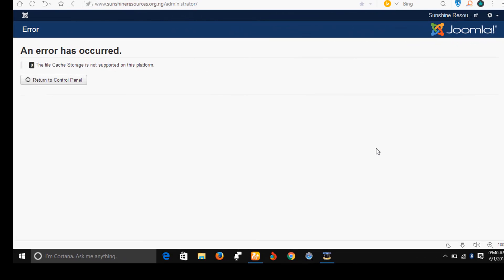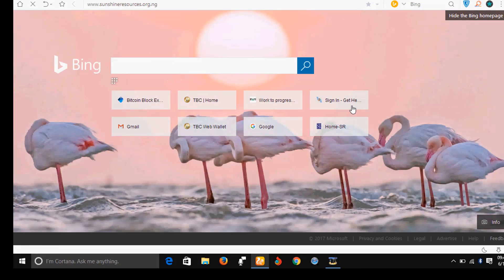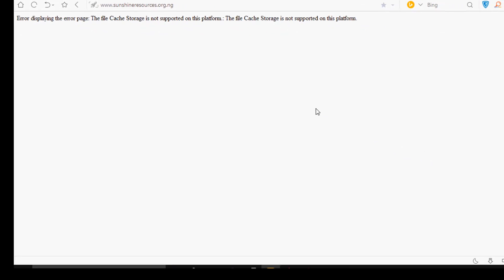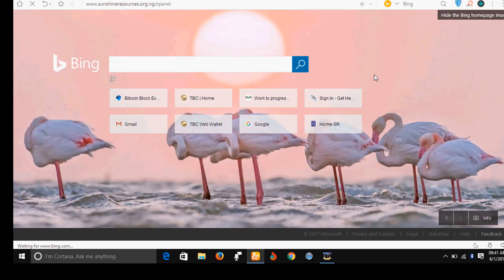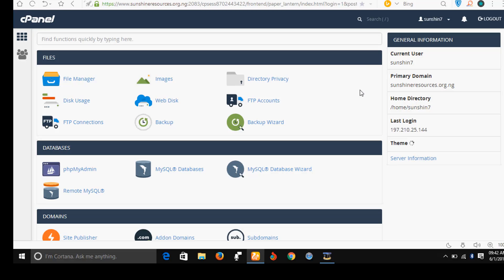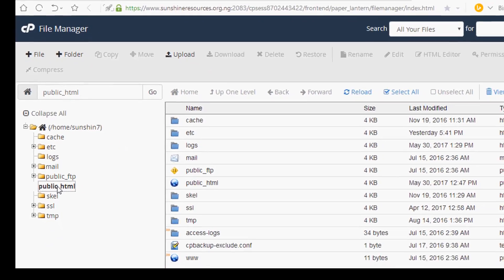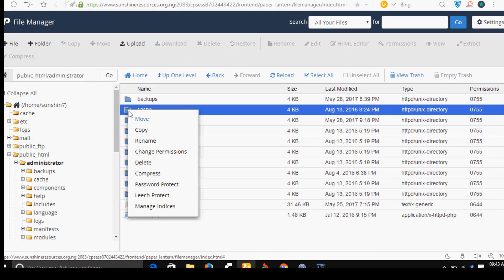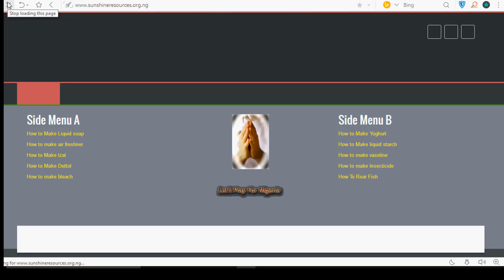How to FIx JOOMLA ERROR : The file cache storage is not supported on this platform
This video will show you how you can solve one very unique problem associated with joomla 3x in which you cannot access your joomla files from the administrator end and sometimes even from the site end. for more